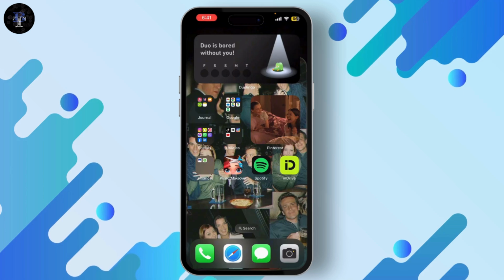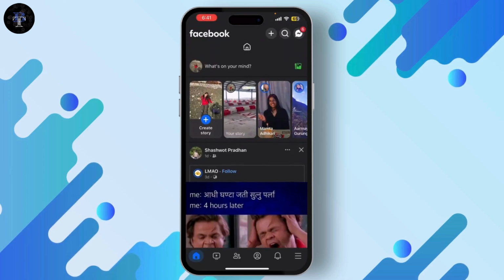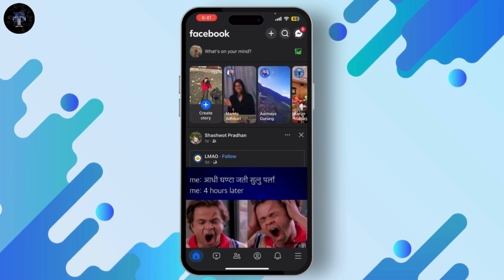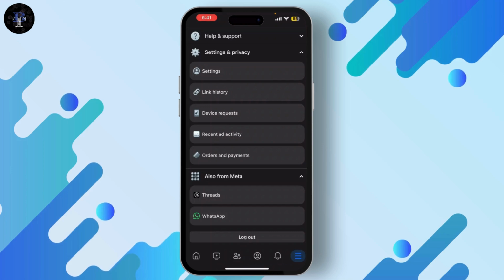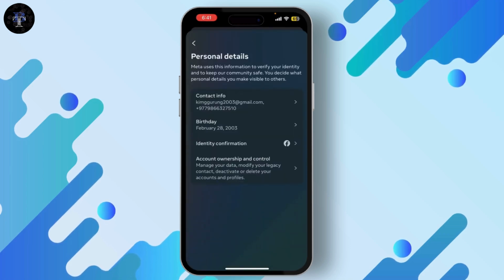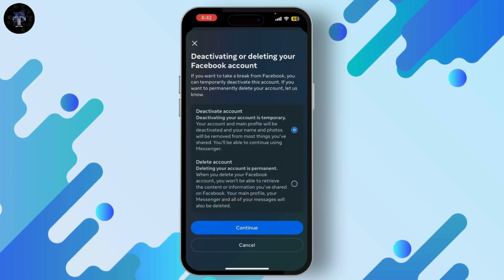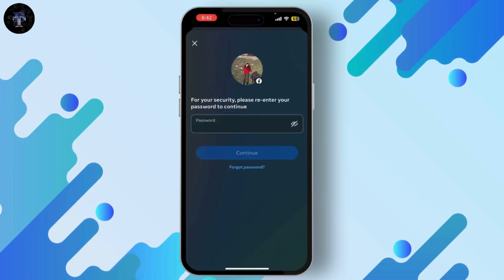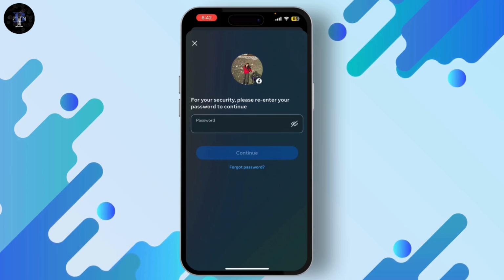How To Delete Facebook Account 2024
Guide Video on How To Delete Facebook Account. Easily Learn How do I delete my Facebook account permanently with the help of this guide video.

Learn how to permanently delete your Facebook account in this easy-to-follow tutorial. We'll guide you through the entire process step-by-step, ensuring your account is completely removed. Discover how to deactivate your account temporarily or permanently delete it, along with tips on managing your data before deletion.

Timestamps:
00:00:00 - Introduction
Welcome to the tutorial on how to permanently delete your Facebook account.

00:00:10 - Log into Facebook
Log into your Facebook account through the application.

00:00:20 - Access Settings
Tap on the three horizontal bars at the bottom right corner and scroll down to settings and privacy.

00:00:35 - Navigate to Account Center
Go to "See More in Account Center" and click on personal details.

00:00:45 - Account Ownership and Control
Find and tap on "Account Ownership and Control."

00:00:55 - Deactivation or Deletion
Select "Deactivation or Deletion" and choose "Delete Account."

00:01:10 - Continue to Account Deletion
Click "Continue to Account Deletion" and proceed by entering your password.

00:01:25 - Final Confirmation
Provide a reason if prompted and click "Delete Account" for final confirmation.

00:01:40 - Account Deletion Process
Your Facebook account is now scheduled for deletion, which may take up to 30 days.

00:01:45 - Conclusion